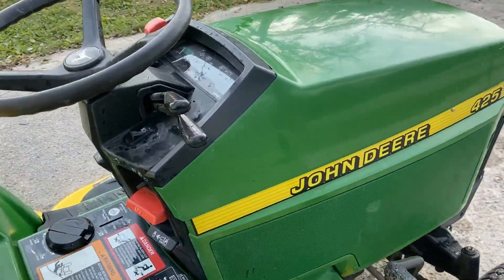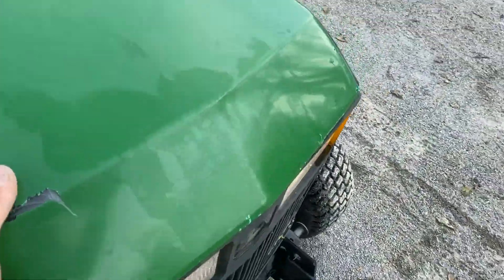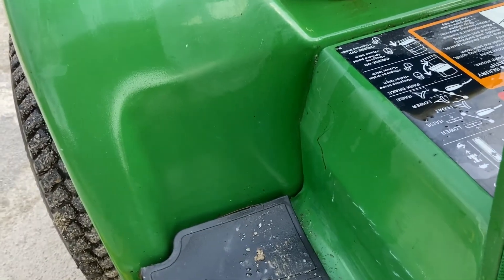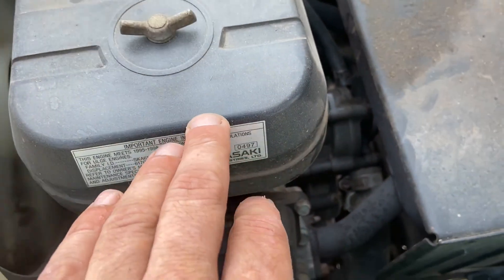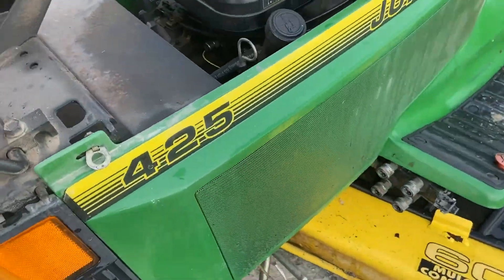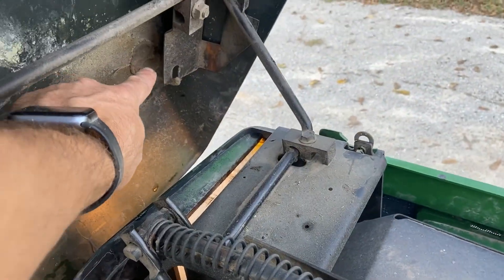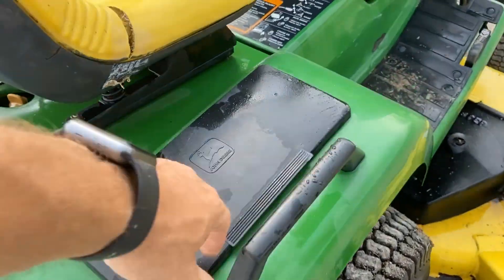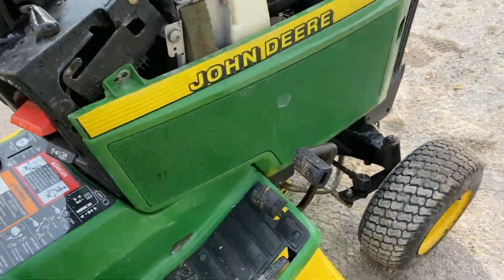SOLD: John Deere 425 (54") Garden Tractor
John Deere 425 (60”) Garden Tractor / Lawn Mower

Make: John Deere
Model: 425
Year: 1997
Hours: 1129
Horsepower: 20
Deck: 60”
Fuel Type: Gas
Engine: Liquid Cooled 2 Cylinder Kawasaki FD620D
Drive: 2WD
Transmission: Hydrostatic

$2,450 USD

Starts and runs great. Power steering, hydraulic deck lift, differential lock all work as they should. Heavy duty 60” deck. Also has 2 sets of hydraulic remotes for attachments. The seat is torn and there are a few cosmetic blemishes. Other than that, it’s ready to be put to work.